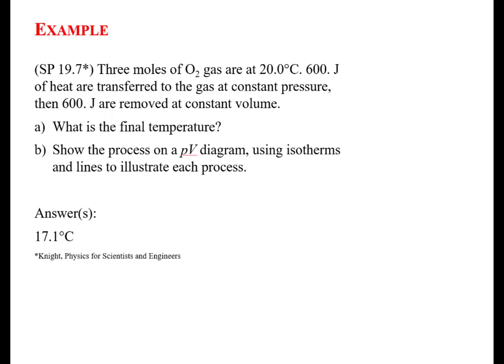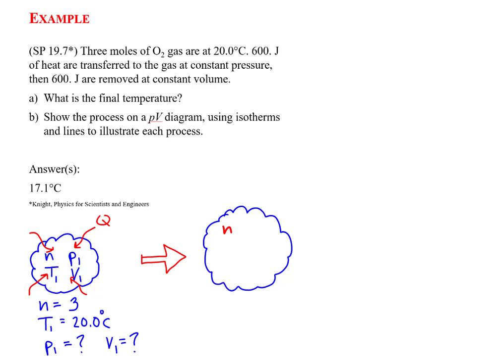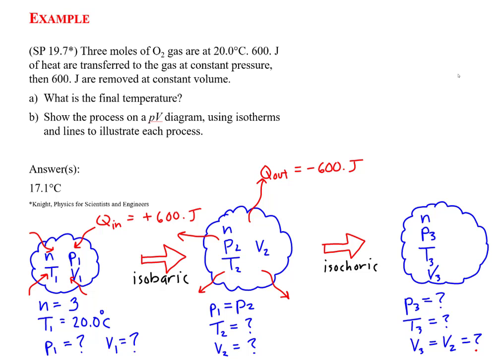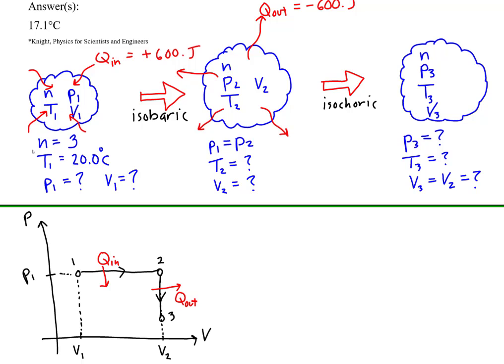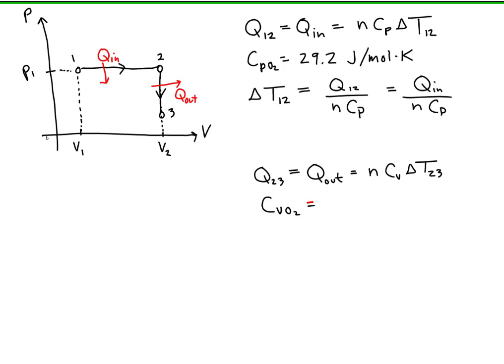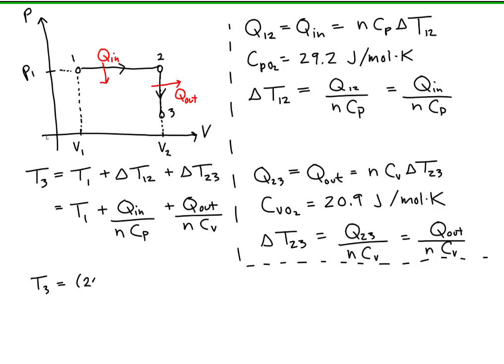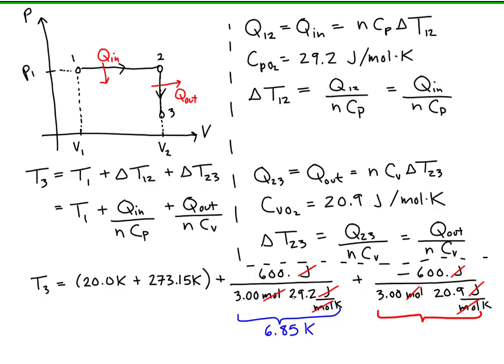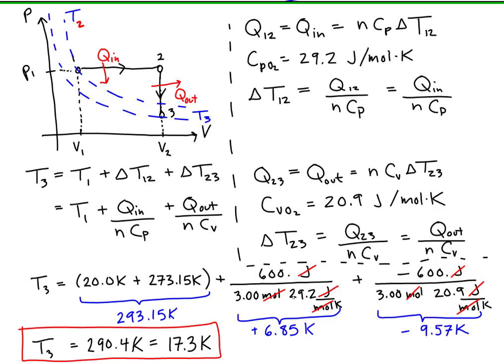Thermodynamics: Molar heat capacity of a gas and temperature change.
This example demonstrates the use of the molar heat capacity of a gas to determine its change in temperature